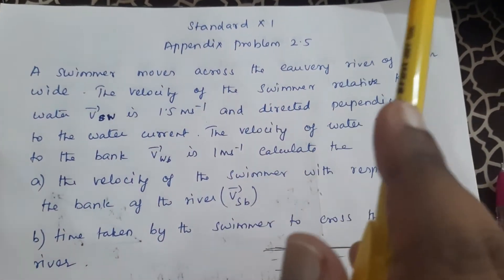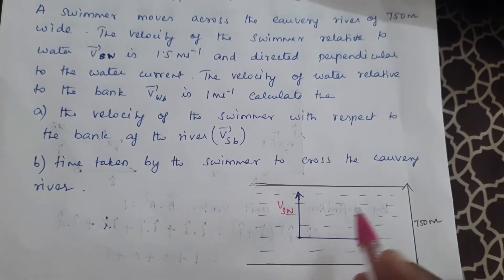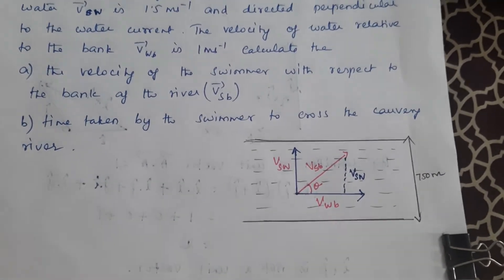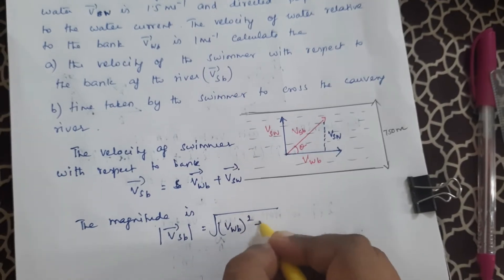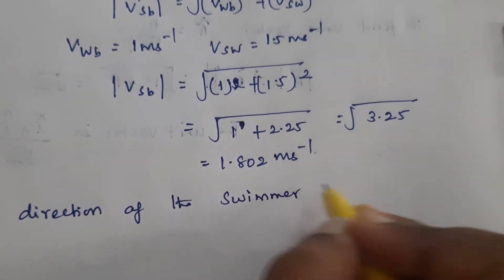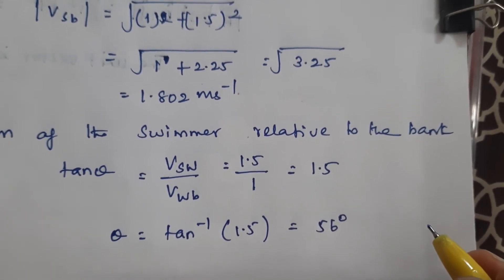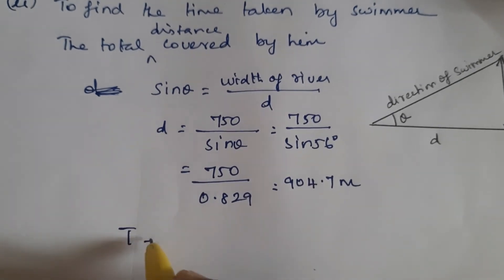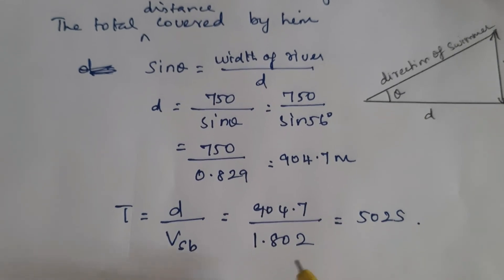STANDARD XI - KINEMATICS- APPENDIX PROBLEM 2.5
A swimmer moves across the Cauvery
river of 750 m wide. The velocity of the
swimmer relative to water (vsw) is 1.5 m s-1
and directed perpendicular to the water
current. The velocity of water relative to
the bank (vwb) is 1 m s-1. Calculate the
(a) velocity of the swimmer with respect
to the bank of the river (vsb).
(b) time taken by the swimmer to cross
the Cauvery river